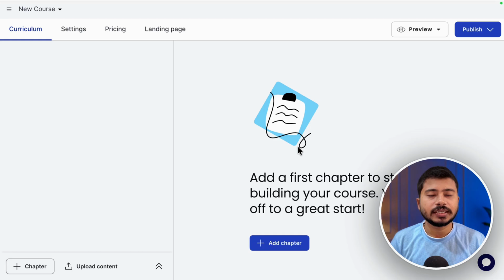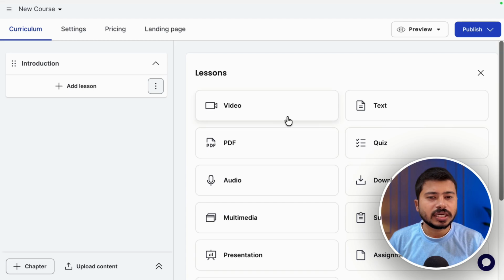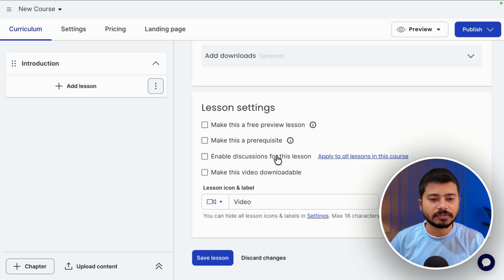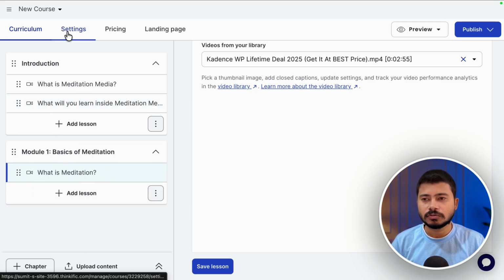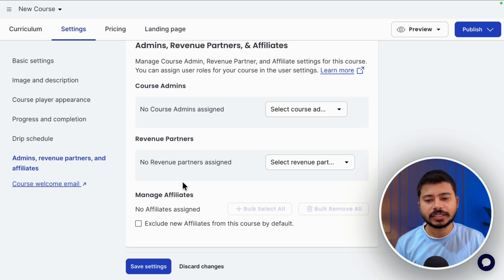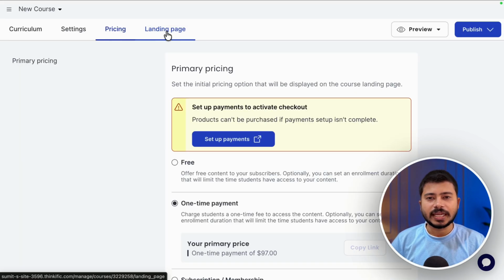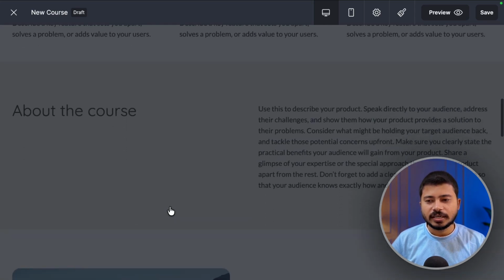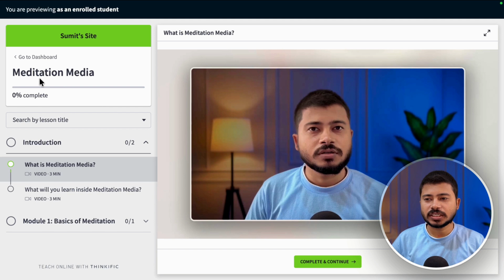How to Create An Online Course With Thinkific? ✅ 2026 Tutorial